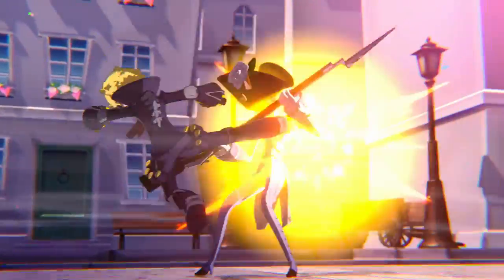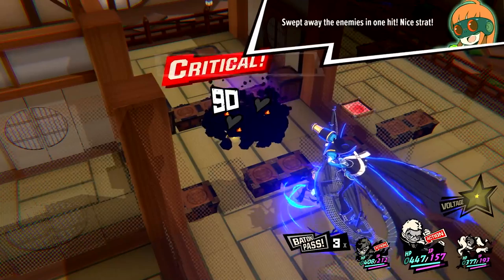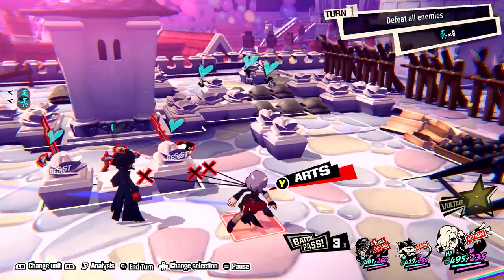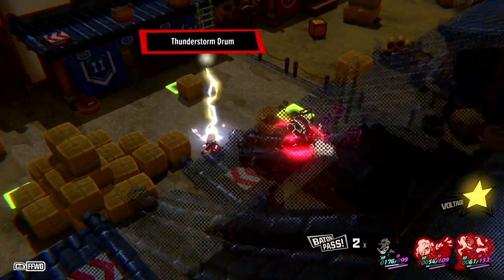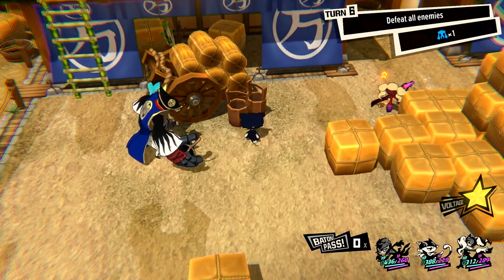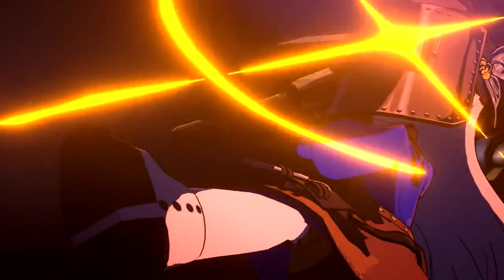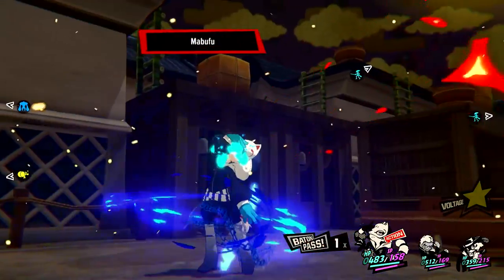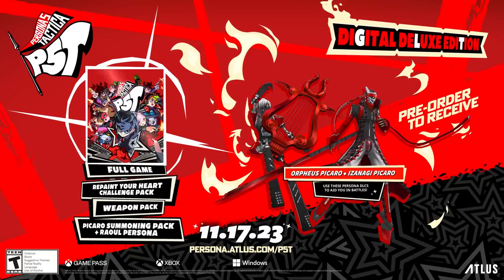Persona 5 Tactica - English Battle Gameplay